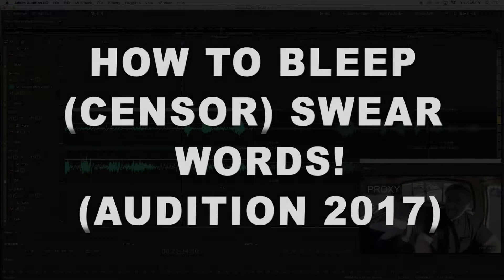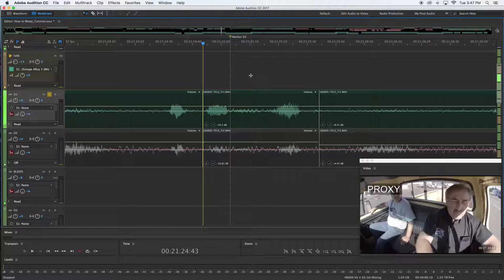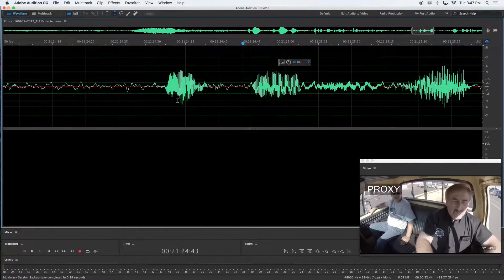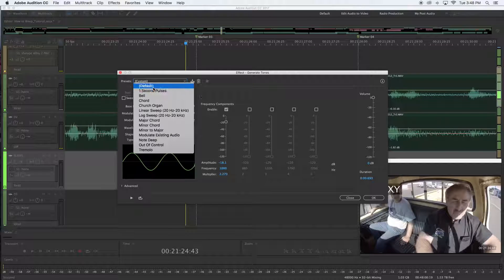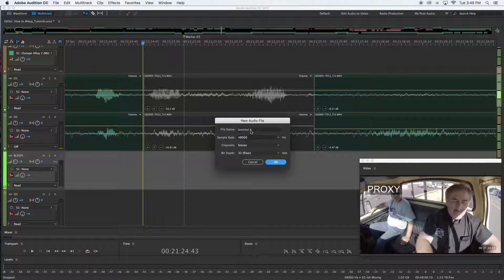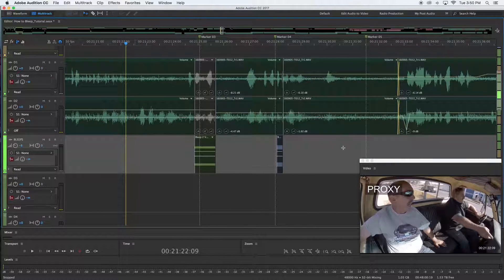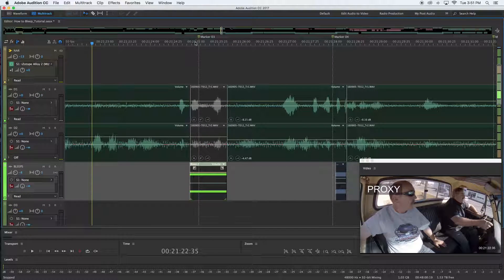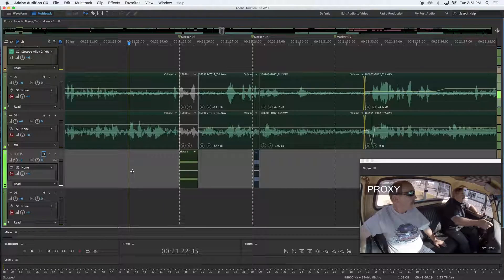BLEEP Out Profanity & Censor w/ Tone - Adobe Audition 2017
In this Quick Tutorial, learn a super easy way to censor and bleep out cuss words, profanity, and swearing, using a 1k tone inside Adobe Audition 2017.  I focus on doing this in the multi-track editor as opposed to the waveform editor to stay better organized and allow for more stem delivery options.  By Thomas Lesh